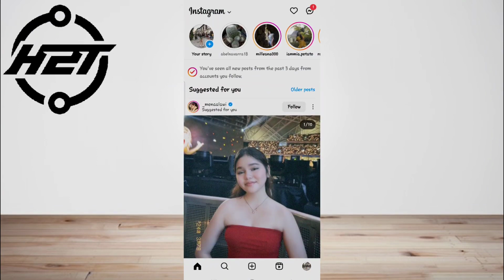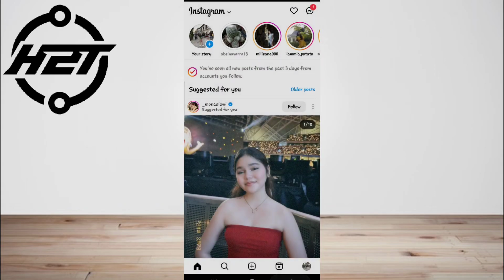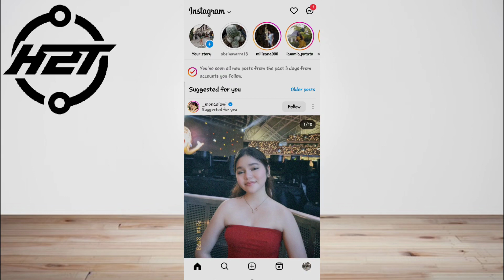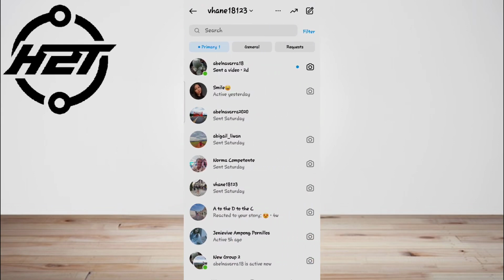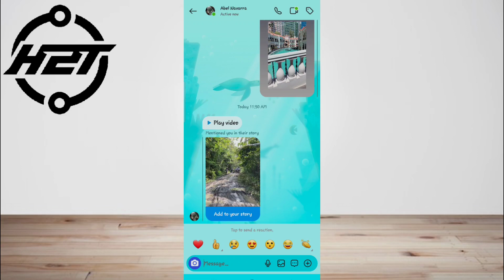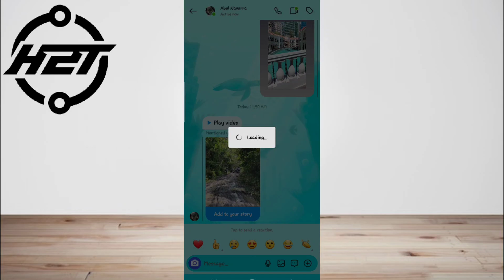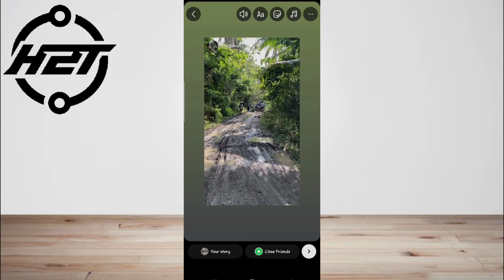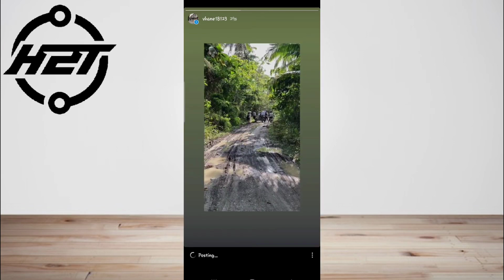How To Add Other's Instagram Story To My Story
In This Tutorial, You'll Learn "How To Add Other's Instagram Story To My Story". From finding the story you want to share to adding it to your own story , We'll guide you through each step of the process. Whether it's a funny meme, a stunning travel photo, or an inspiring quote, you'll be able to share  the content you love and share it with your audience effortlessly.
Watch our tutorial now and learn "How To Add Other's Instagram Story To My Story".